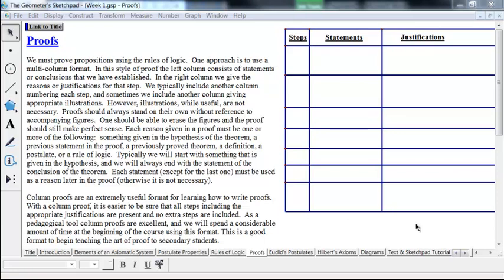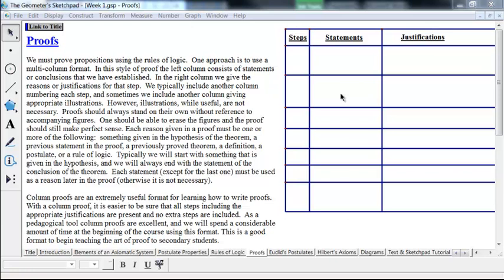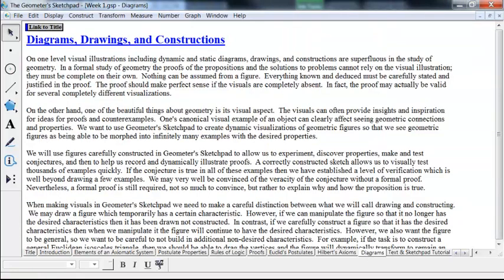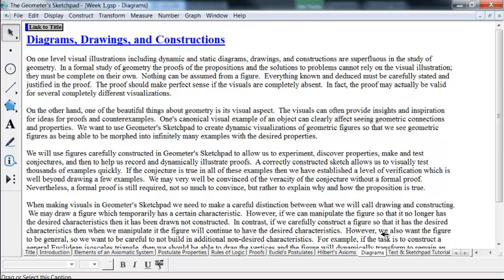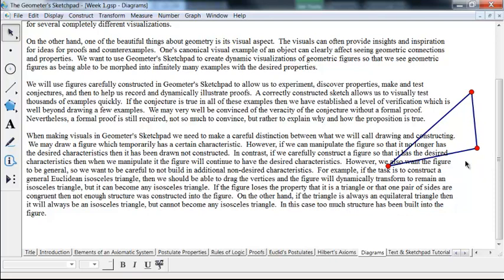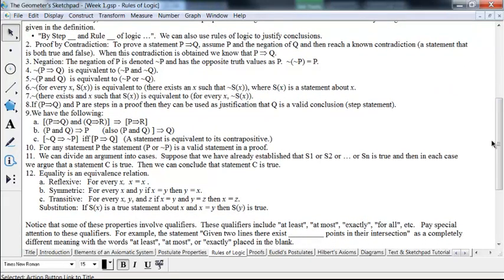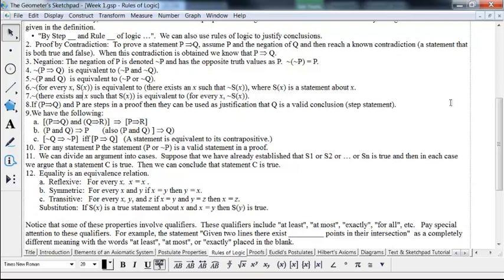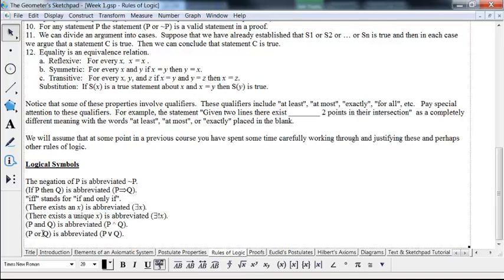Geometry (older video) Introduction to Proofs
We introduce the basic idea of proof and go over types of reasons that can be used in the justifications of the proofs.